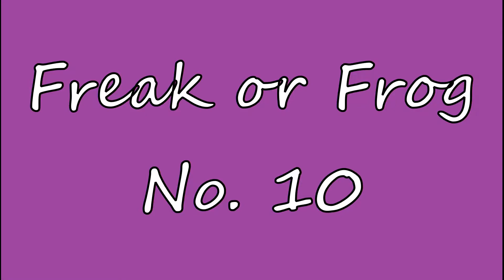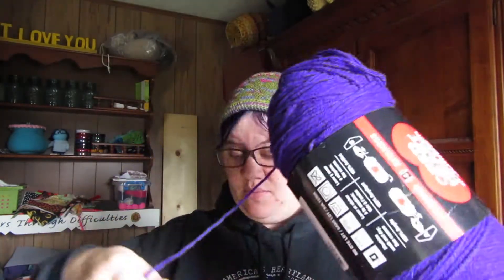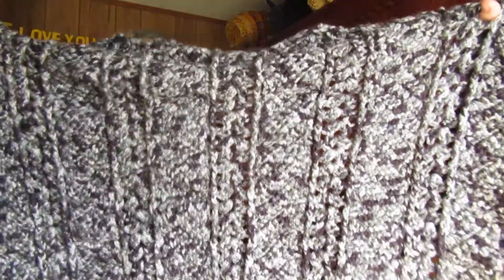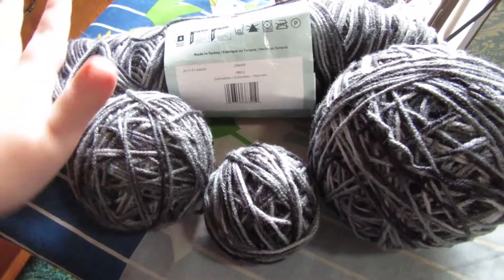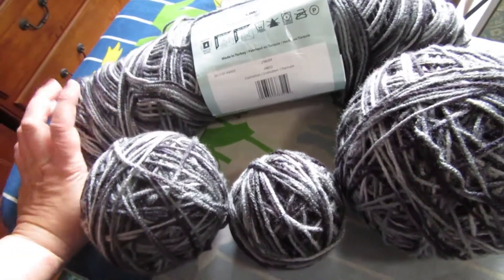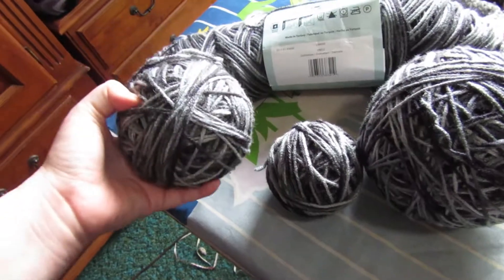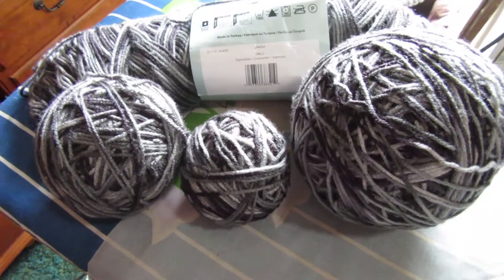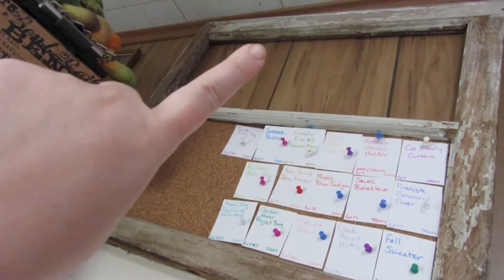FREAK OR FROG No. 10 || Frogging With Purpose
I have a lot of WIPs and not enough room for them. So, I'm going to cut through the project guilt and decide should each thing be FREAKed out about and added to my current list of active projects, or should I FROG it. Come see what I recommit to and what I reclaim.

If you happen to have a friend who might also enjoy my crochet content, please share this channel with them. That would help me out a ton as I try to grow and develop better content for (and hopefully eventually with?) you.